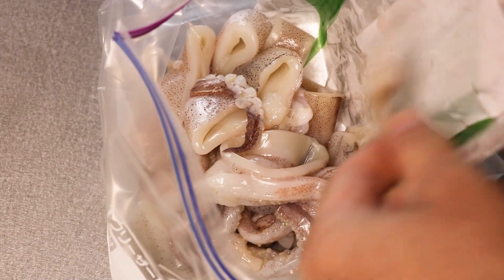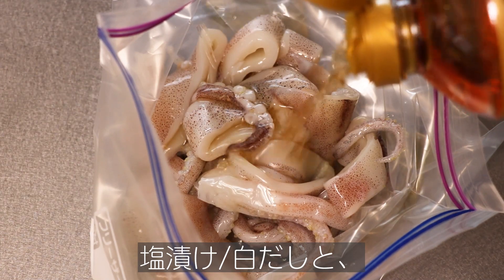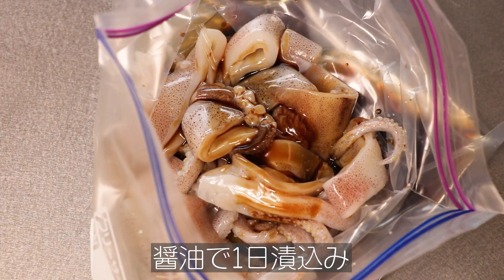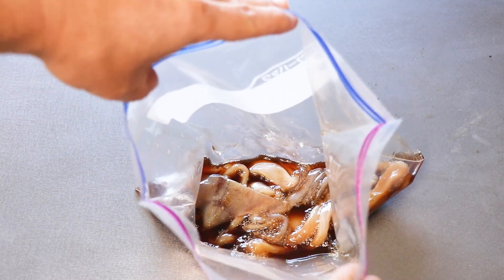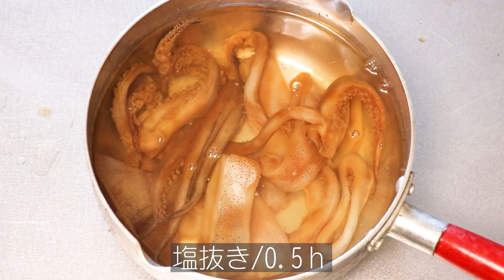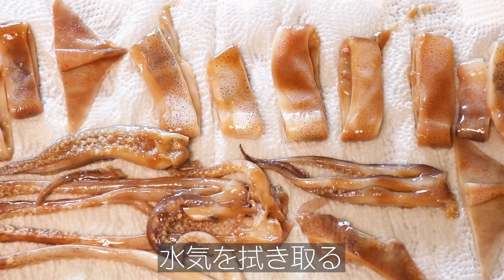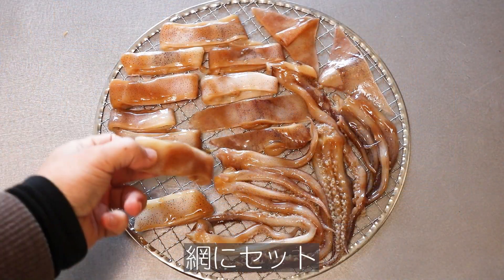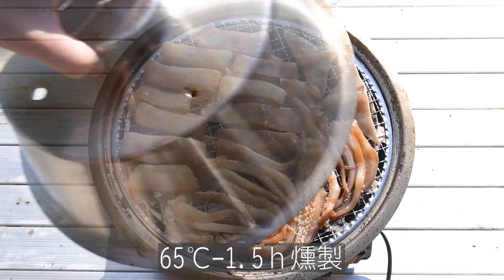スルメイカの切り身で燻製アタリメの作り方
スルメイカの切り身を使ってお手軽燻製アタリメを作ります。
塩漬けは醤油と白だしで。
燻製である程度脱水してから天日干しをすると、
比較的早く仕上がります。

またカチカチに脱水をしていますが、脱水具合はお好みで。
ソフトイカが好きなら脱水1日程度でOkです。